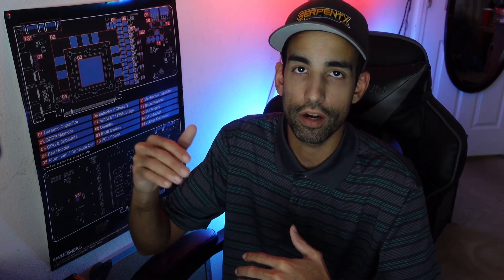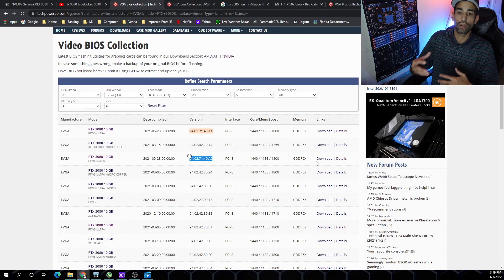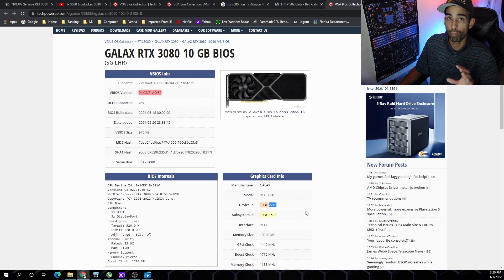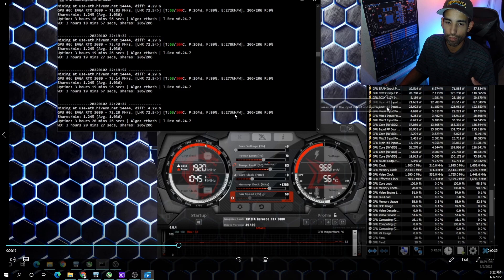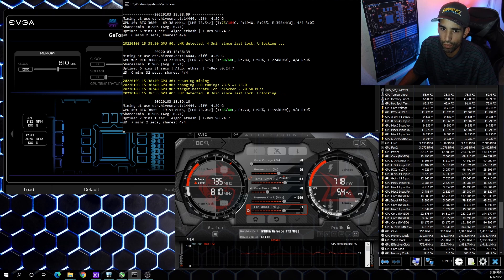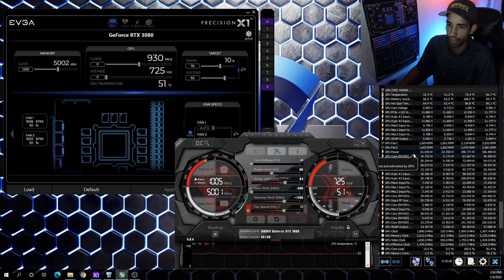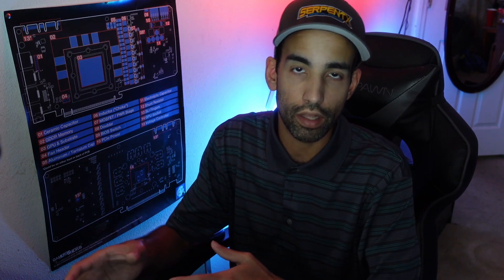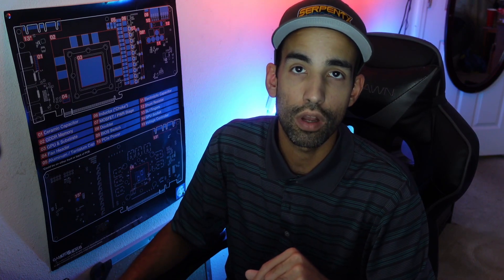Flashed RTX 3080 Non Ti - But at what Cost...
If you want to check out the Article featured in this video regarding the RTX 3080 TI - 3090 Bios, see below.

⚠ Flash your GPU at your own RISK, we are not liable. ⚠